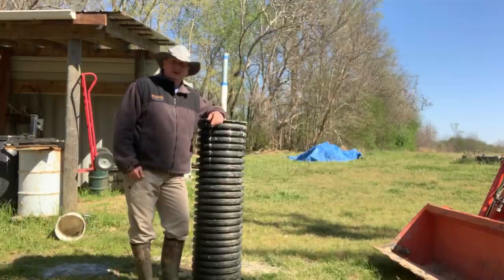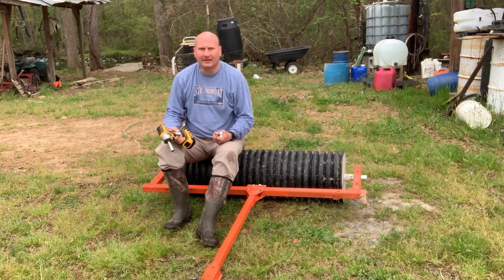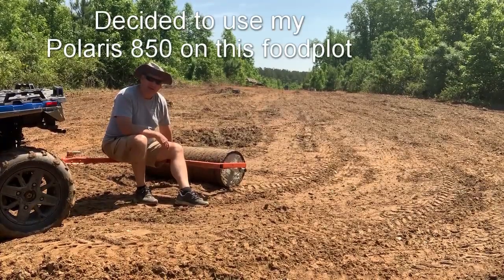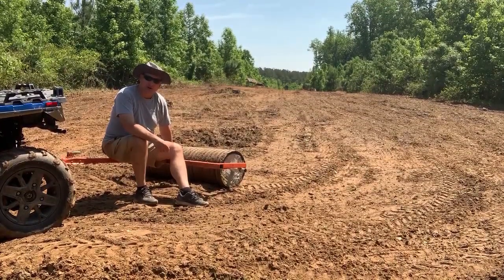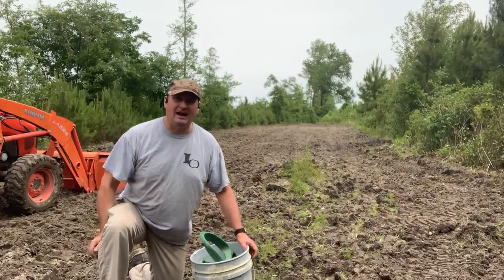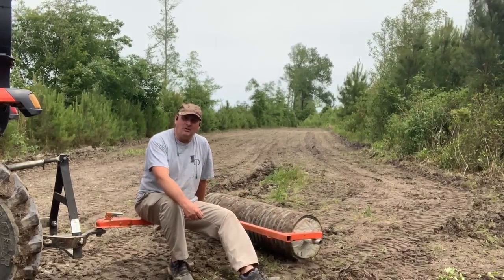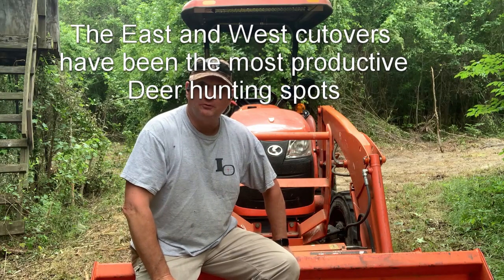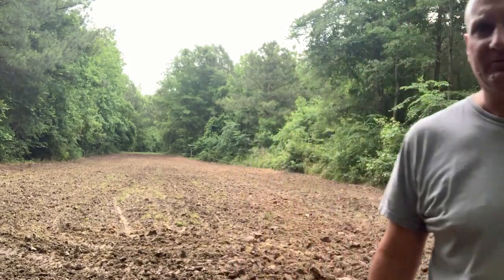UPDATE on the CULTIPACKER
In this video, I am giving a review and showing the cultipacker in action.  Here is the original cultipacker build video...
Again keep in mind- this was a build from pieces I had available, not an attempt at a $1000 cultipacker I could buy.   After planting just under 4 acres, it worked great. Coming this spring, I'll modify the cultipacker with improvements we noted from last yr's use.